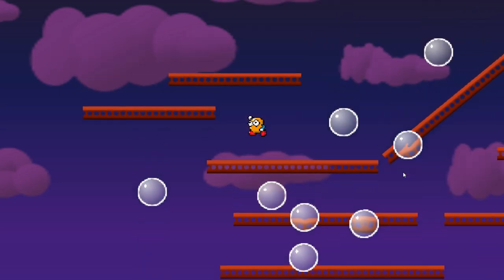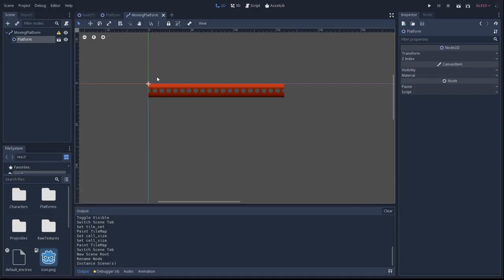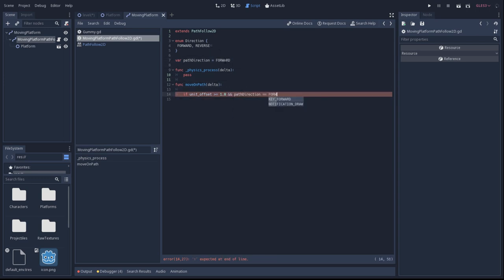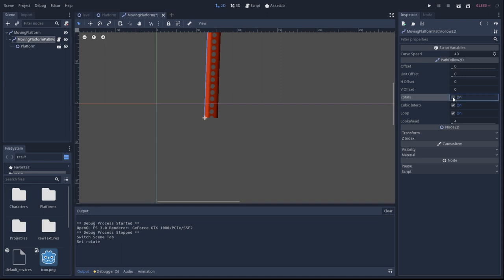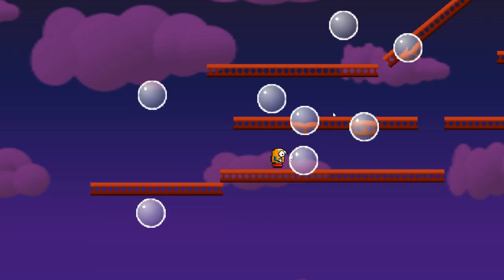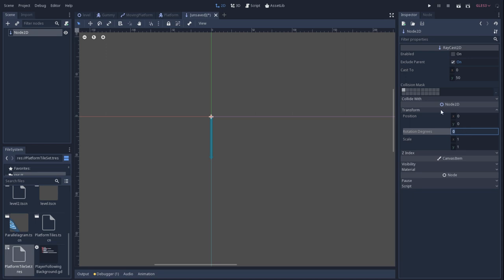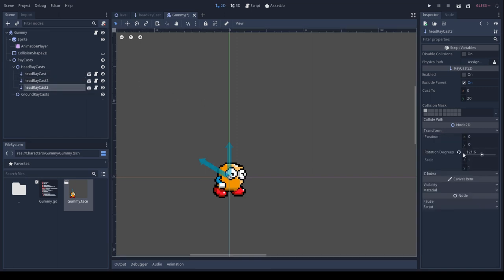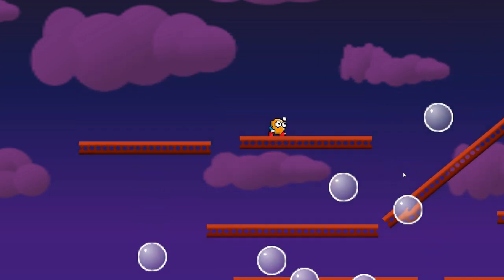Godot Tutorial: Create a One Way Collision Moving Platform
Hi Fellow GameDevs,

This is Tutorial we will learn how create One Way Collision Moving
platforms

What is one way collision?

It means you can jump from the bottom freely and pass through the platform
while landing on top.  Similar to what is used by Super Mario Brothers types
of games.

I've seen quite a few issues in implementing this correctly on the forms etc.
This is due to the "one way collision" flag implementation being more or less
only for static bodies.  When used for moving platforms we tend to get bugs.

Not no worries, this video has the work around for you  :) !

In this video I'll show how to:

- Create a One Way collision Moving Platform that is easily modifiable
 - Configurable speed from UI
 - Configurable path from UI
- Fix common issues with platforms
 - Falling through
 - Strange collision issues (preventing jumping etc)

Tools used:
- Godot: 3.1.1